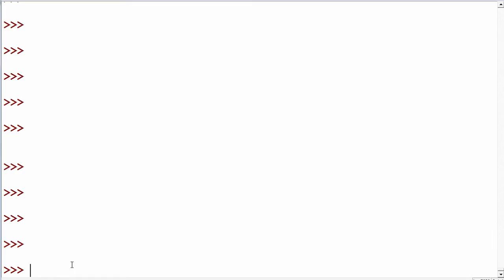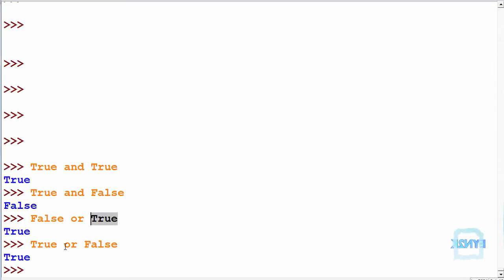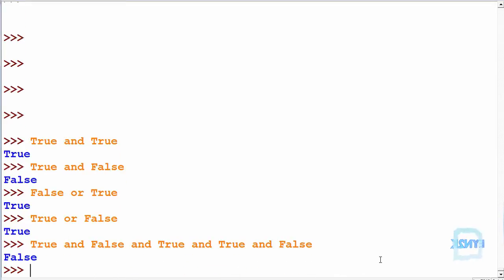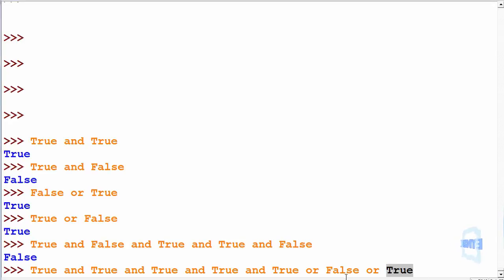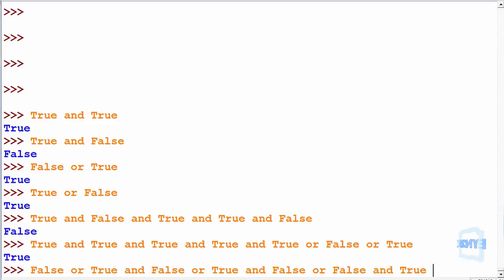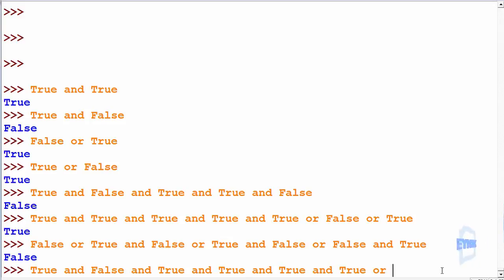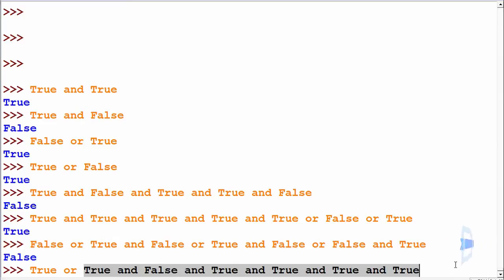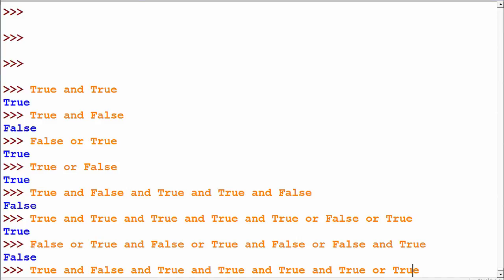Python Exercise 7.1 - Boolean Opearations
This video is an exercise to learn Boolean Operands in Python.

Blender 3D